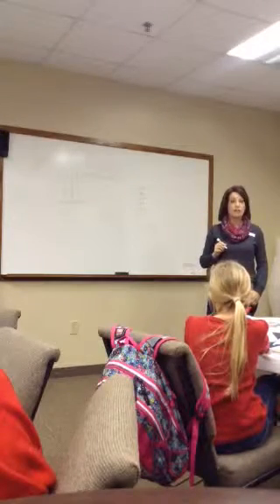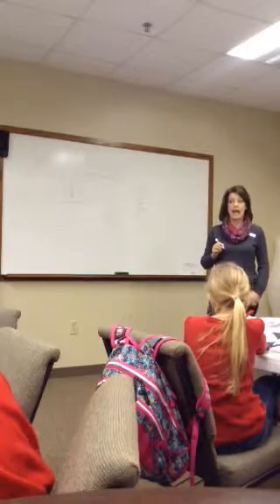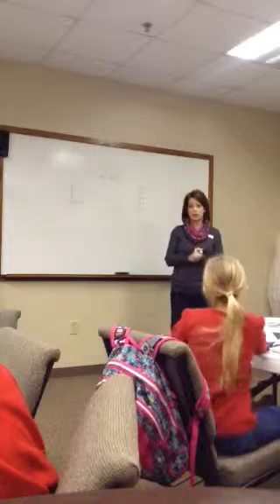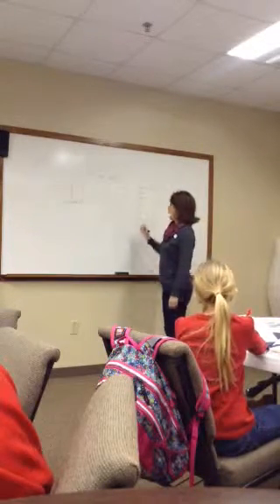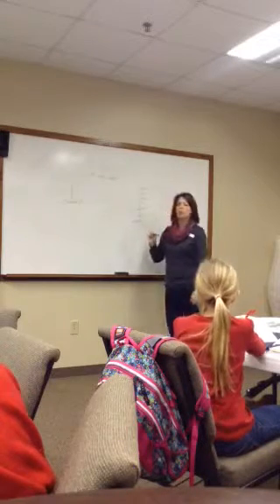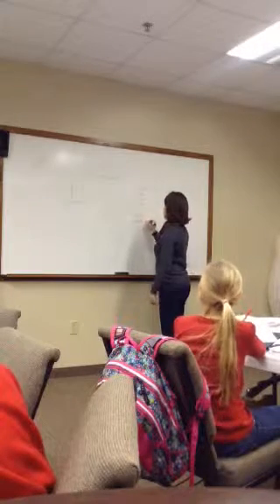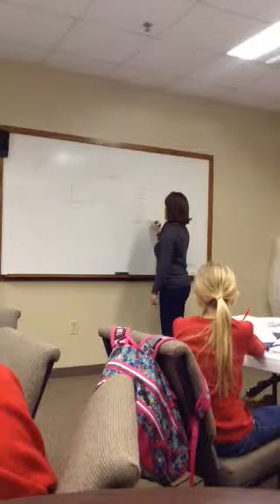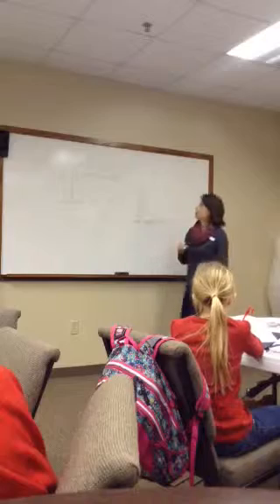Writing from Pictures Part 2